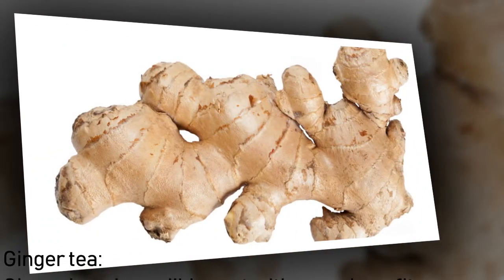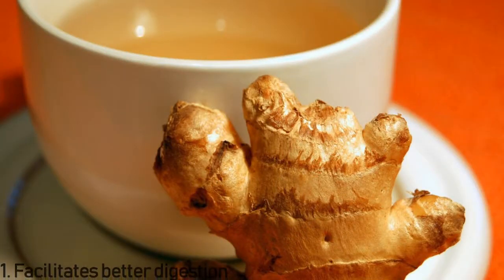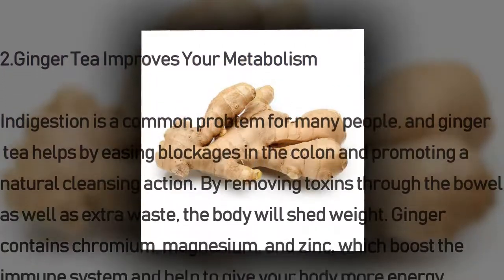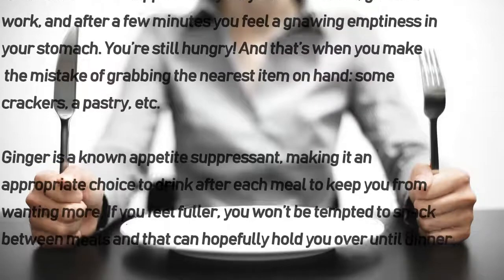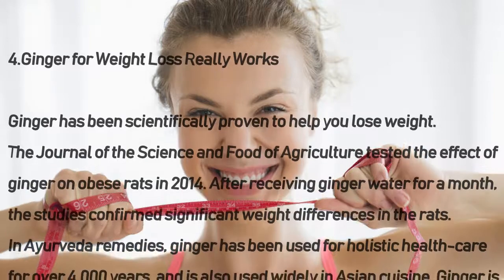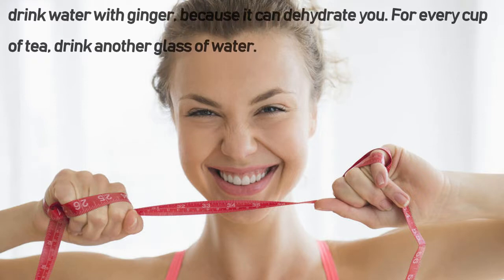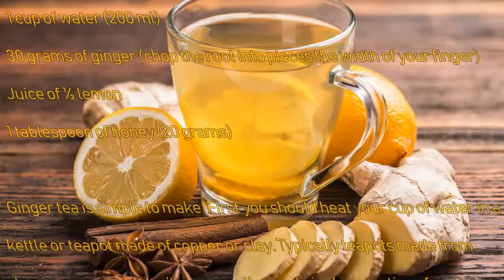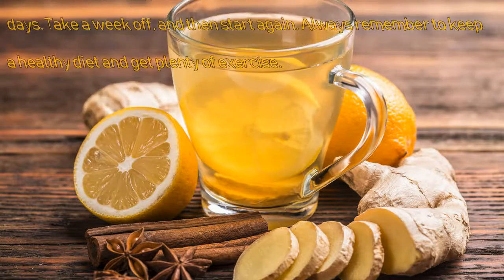How to make Ginger Tea for weight loss|FIVE AMAZING BENEFITS OF GINGER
WEIGHT LOSS WITH GINGER.
LOSE WEIGHT IN A WEEK.
LOSE WEIGHT IN 3 DAYS.
HOME MADE REMEDIES FOR WIEGHT LOSS.
LOSE WIEGHT FAST.
How to make ginger tea
1 cup of water (200 ml)
30 grams of ginger (chop the root into pieces the width of your finger)
1 tablespoon of honey (20 grams)
Ginger tea is simple to make. First you should heat your cup of water in a kettle or teapot made of copper or clay. Typically teapots made from aluminum or metal don’t preserve the medicinal properties of certain plants, so if possible you should avoid using those materials.
Bring the water to a boil, add the ginger, and allow it to simmer for 20 minutes. Once it’s done, turn off the heat and let it stand for 10 minutes. Pour this tea into your favorite mug and add the juice of half a lemon. Stir it well and add the tablespoon of honey. It’s delicious!